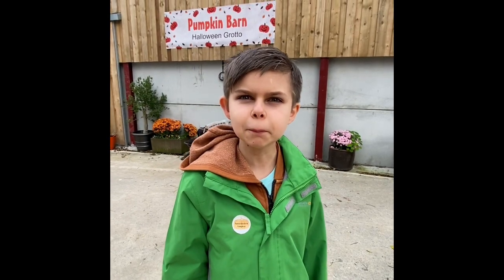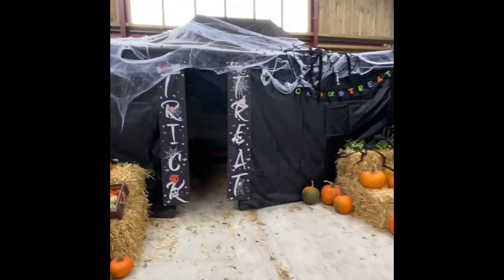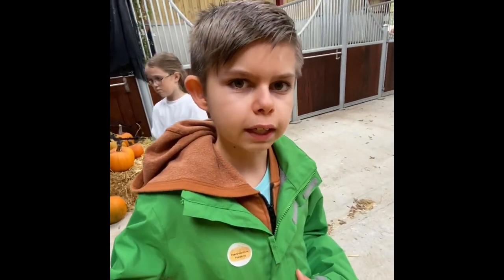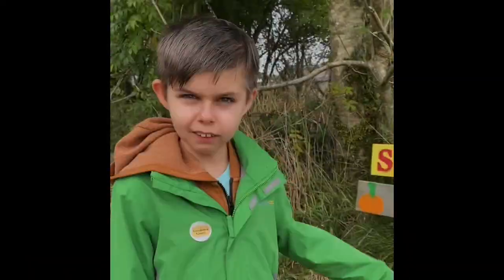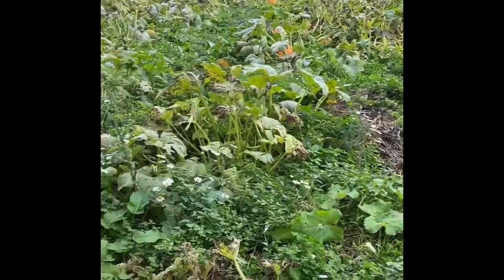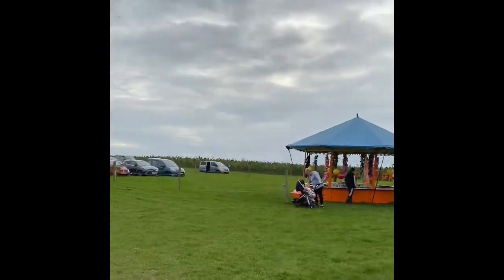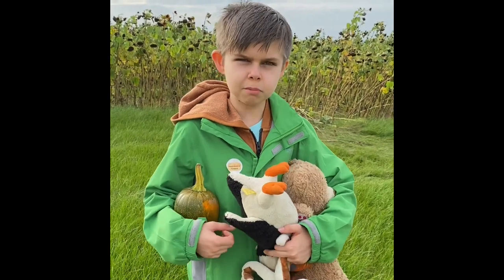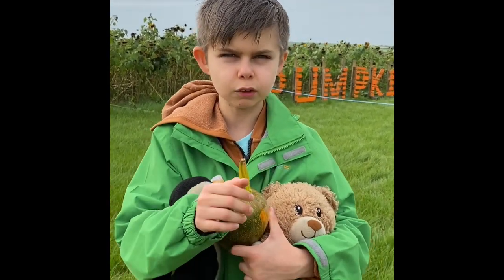Travels with Thomas - Halloween Pumpkin Patch - Pembrokeshire Pumpkins ( Autism -* Family Days Out )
Halloween 2021

Thomas went to visit a Pumpkin Patch at Pembrokeshire Pumpkins, Trefaes Ganol, Glanrhyd Cardigan SA43 3PF

He had an amazing time and we hope you enjoy his video